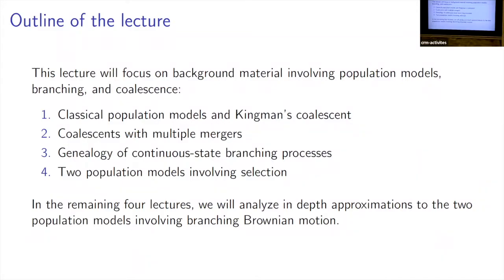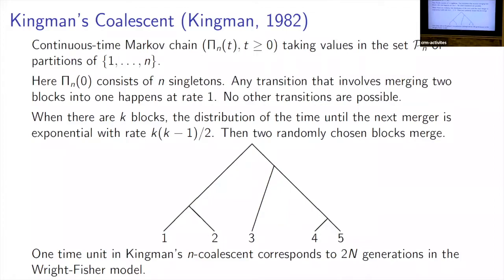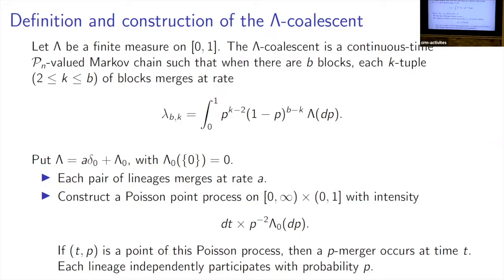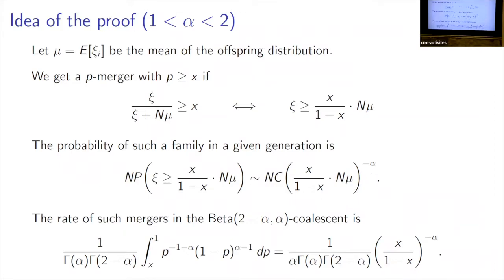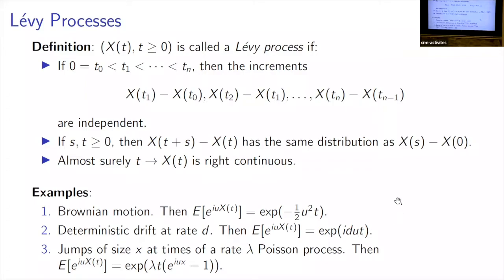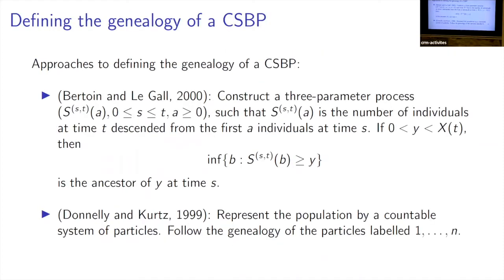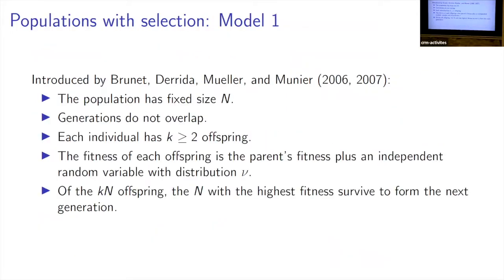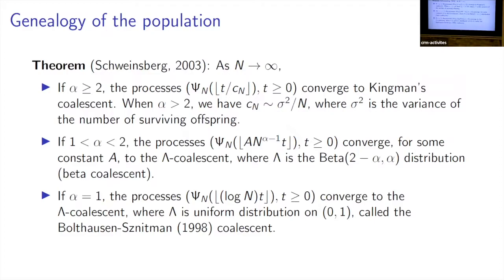Jason Schweinsberg: Modeling the evolution of populations undergoing selection using BBM (part I)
Jason Schweinsberg : Understanding the evolution of populations undergoing natural selection is an important problem in biology. Questions of interest include determining the speed at which the fitness level of a population increases as a result of selection, determining the distribution of the fitness levels of individuals in the population at a given time, and describing the genealogy of a sample of individuals from the population. We will model populations undergoing selection using branching Brownian motion, in which particles independently move according to one-dimensional Brownian motion and occasionally split into two particles. The particles represent individuals in a population, and the position of a particle corresponds to the fitness of the individual. We will analyze in detail two different models based on branching Brownian motion. One model is branching Brownian motion with absorption, in which particles are killed at the origin, modeling the deaths of individuals whose fitness gets too low. The other model is branching Brownian motion with an inhomogeneous branching rate, in which the branching rate of a particle depends on its position, so that particles with higher fitness are more likely to produce offspring.